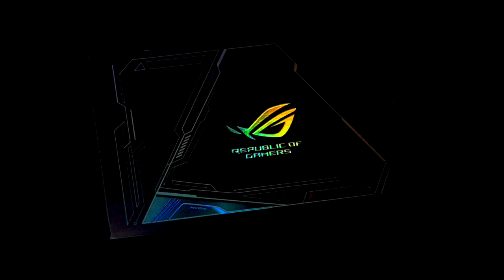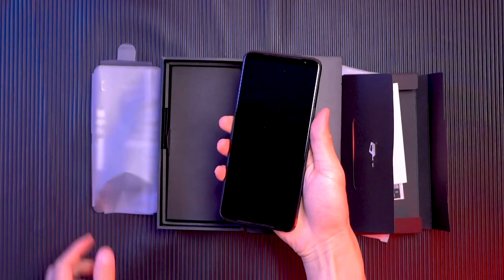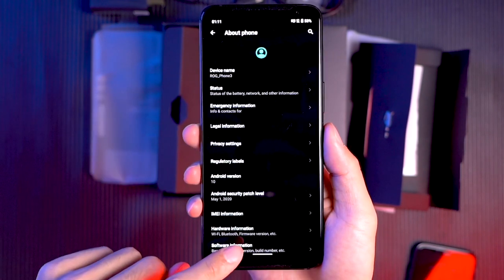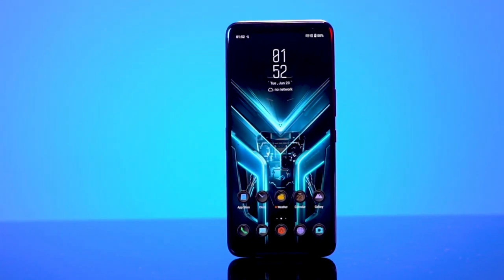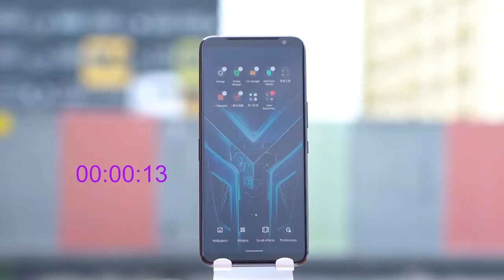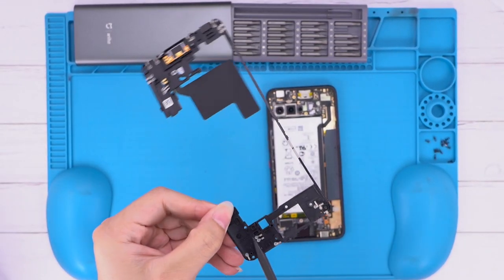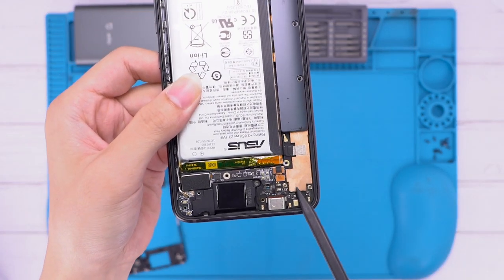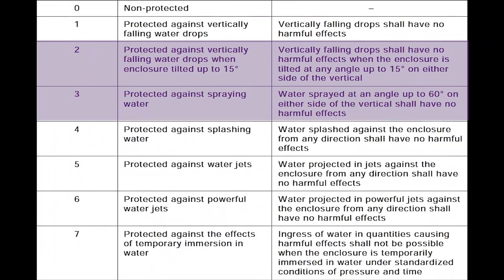Waterproof Test |Asus Rog Phone 3 waterproof rating?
Rog Phone 3  waterproof rating?

This video is about some waterproof tests on the Rog Phone 3
Is Rog Phone 3 waterproof or water resistant? You will find answers in this video.

Hello Everyone~Here is the gaming phone Rog Phone 3, the first voted phone week ago.

Actually, I really want to get one Samsung Note20 Ultra, but our video play just not enough to support our boss to give us that big budget.

Let's unbox the rog phone 3 now~Cool black box and come with a special design phone case and charger accessories

It weighs 240g, feels good to hold in your hand. It features 64MP+13MP+5MP Rear Camera and 24MP selfie camera.

Feature with Snapdragon 865+ chipset and 6.59 inches screen, 79.9% screen-to-body ratio.
The battery is massive as well with its capacity of 6,000mAh, which should make sure you’ll be able to game for hours on end.

We are going to do a simple waterproof test for a non water-proof phone.No 1.5meter deep test today. Here we go~

Water droplets slide quickly across the screen. Seems still fine waving the phone on water

Now, we use high-pressure gun shower Rog Phone 3 for 2 mins.

After shower, the screen is shaking and few mins later it just suddenly shut down, we power on again and it shows us boot loader

Let's check what's going one inside.

If you have any idea, please leave a message and tell us, don't forget to click on the small jingle, you can receive our information at the first time.

After teardown the battery cover, we find internal water intake already~

Keep disassembling the phone, we can find some water drop here

Anyway, We will give this Rog Phone 3 water-proof rating of 2-3. Just Don't drop your gaming phone into water! Bye~Guys

If you are interested in DIY phone repair or latest phone accessories review,